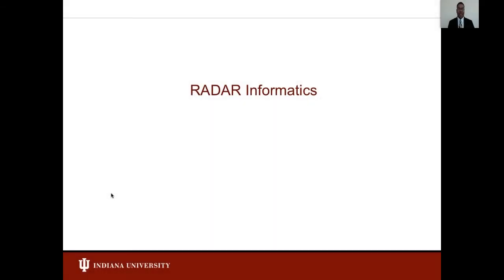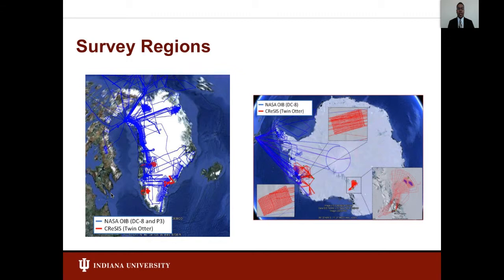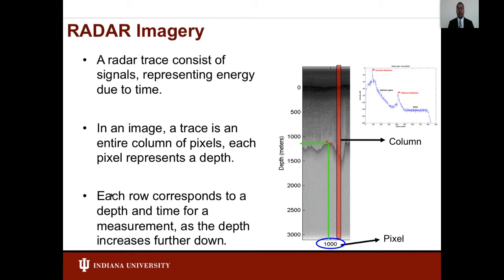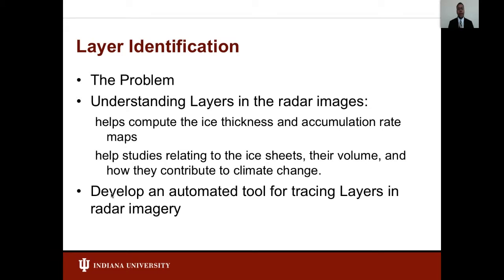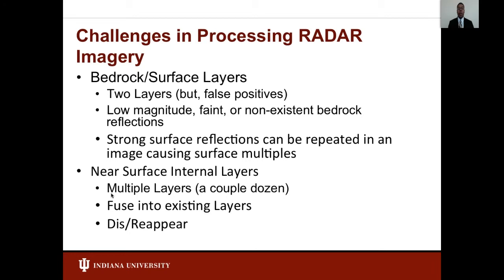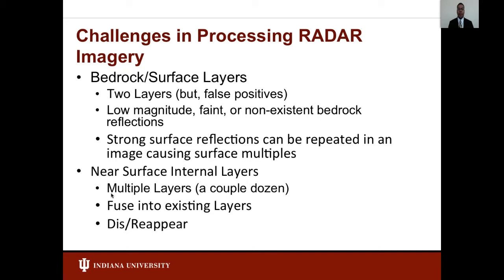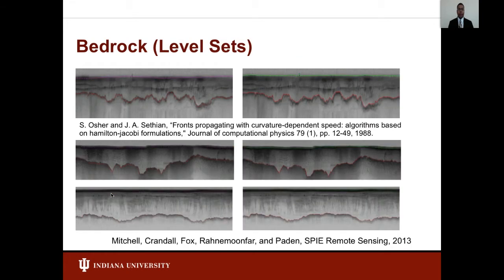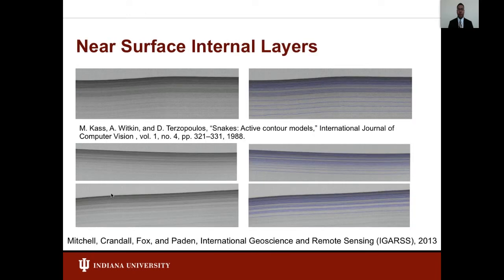X-Informatics Unit 29 Radar: 6 Radio Informatics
Unit Overview:
This unit focuses on the use of sophisticated computer vision algorithms, such as active contours and a hidden markov model to support data analysis for extracting layers, so ice sheet models can accurately forecast future changes in climate.